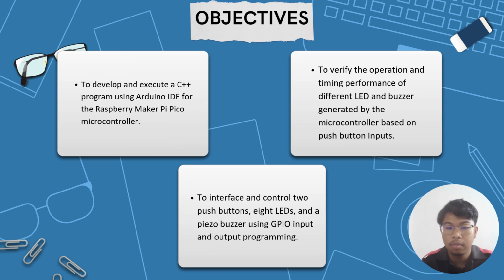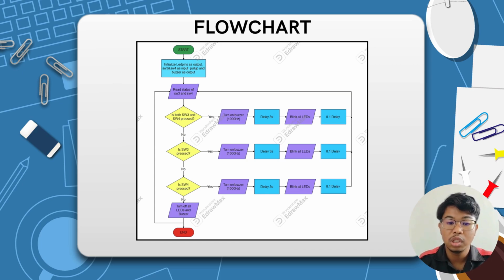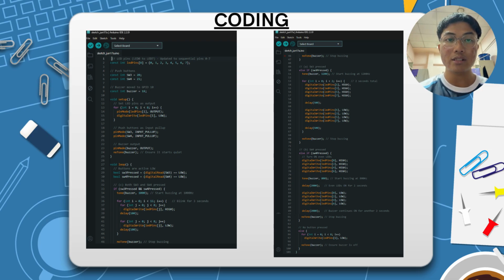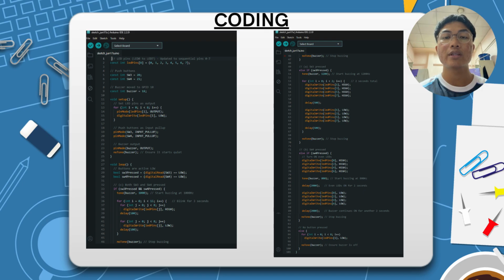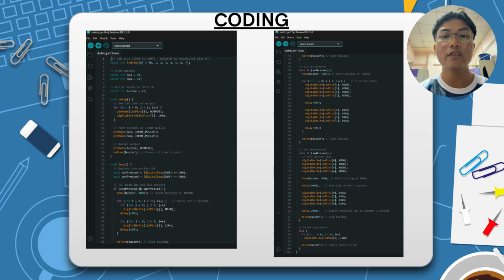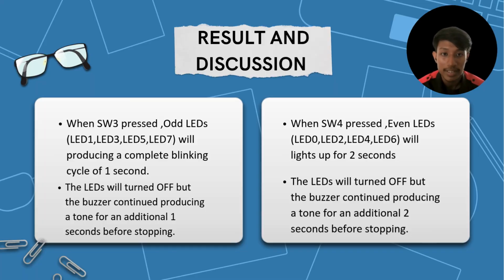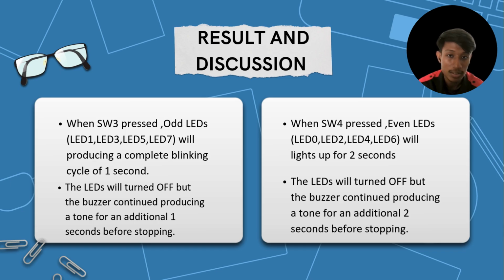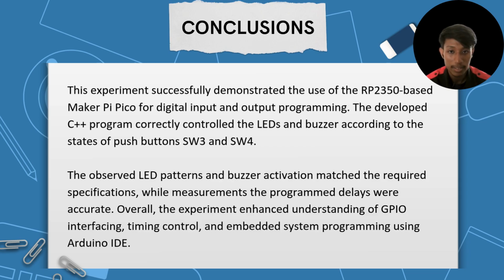ECE 521 Group 5 Presentation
Lab 3 Question 1